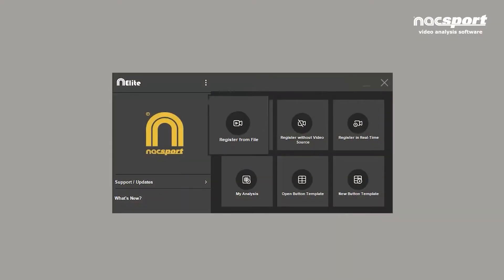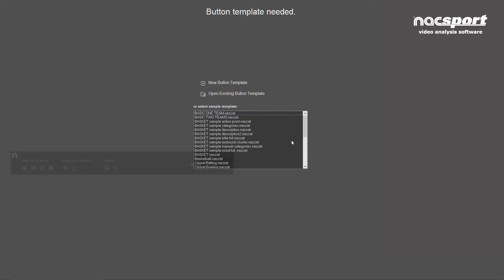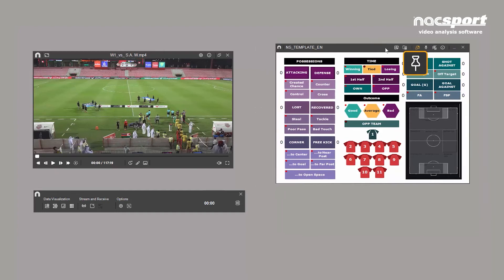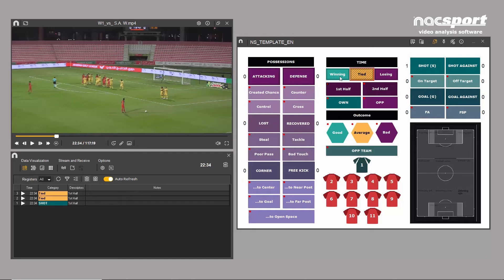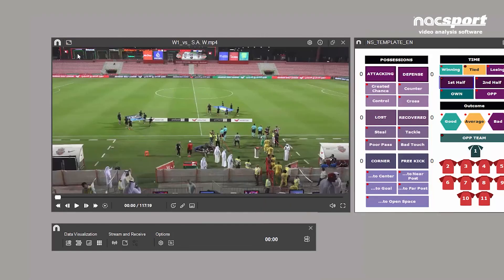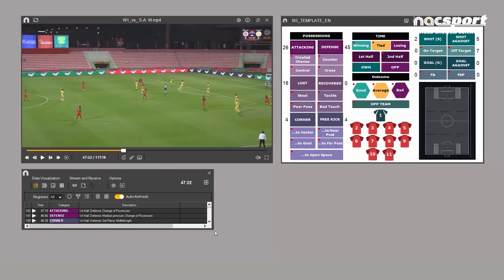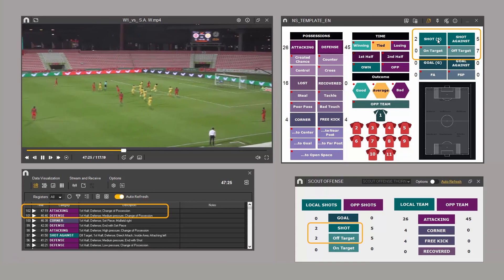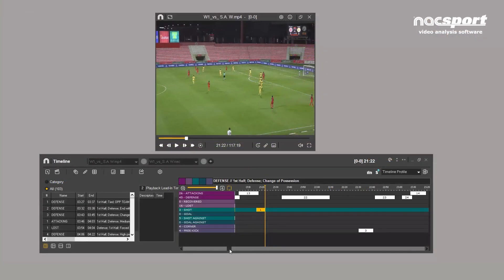Tagging a Video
▶️There are three distinct methods of data collection, otherwise known as tagging, in Nacsport. In this tutorial, we're going to concentrate on tagging a video. Basically speaking, this involves collecting data and video clips from a pre-recorded video.

⚙️ Tools:
00:00 Intro
00:14 Tagging Definition
00:29 Type of Tags
01:02 Tag a Video
03:50 Tools

ℹ️ Related Content:
🔗 Live Analysis: Coming Soon